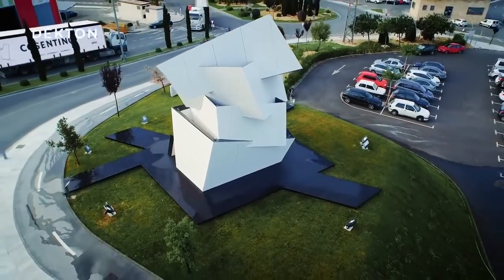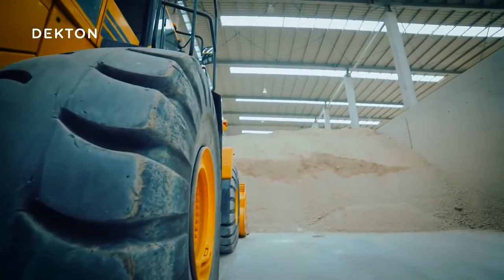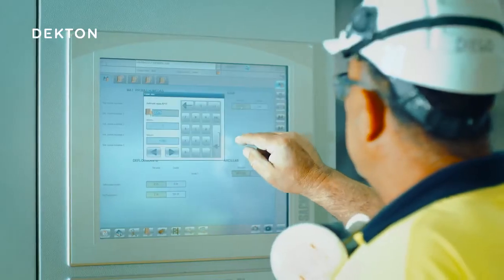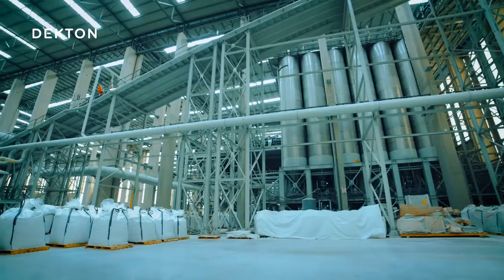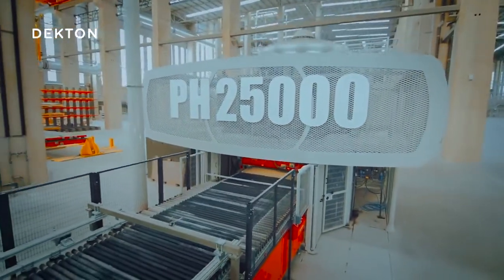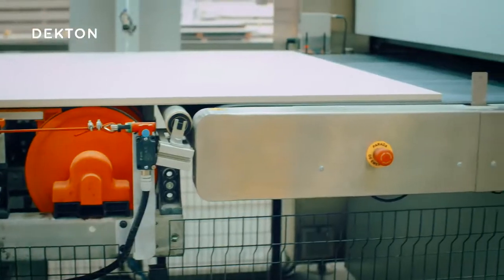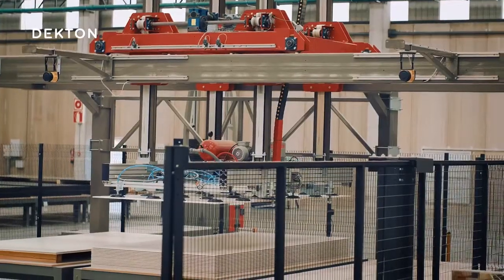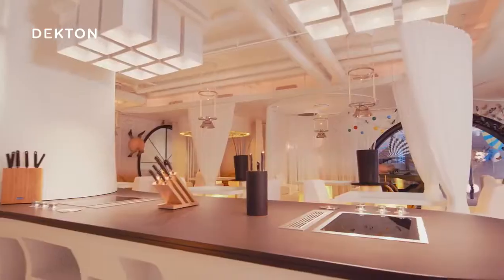How Is Dekton Made? -Extraordinary Ultra Compact Sintered Stone Making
Have you ever wondered How Dekton is Made? -This video shows you the entire Dekton manufacturing process, including its 9 (nine) key stages within the production process:

1. From 1:27 min –The Production Line
2. From 1:57 min – Starting Dekton’s Production Process
3. From 2:23 min – Colour Gamut
4. From 3:00 min – Powder distribution in a continuous production stream
5. From 3:34 min – Particle Sintering
6. From 4:21 min – Printing patterns on the slabs
7. From 4:45 min – Oven heating and sintering
8. From 5:42 min – Dekton Quality Control
9. From 6:00 min – Classification and Storage

About Dekton
Dekton comprises an exclusive combination of genuine quartz crystals, glass, and porcelain. These raw ingredients are merged and compacted under extreme pressure to form a compact and impenetrable slab surface.
The ultracompact quality of Dekton is one of the key performance features that makes it the perfect kitchen worktop surface: it's stain, scratch, and heat-resistant, and it comes in a wide variety of colours.
When it comes to creating a project's surfaces, no material responds as well as Dekton to the designer’s and architect's demands: Dekton is appropriate to interior spaces, outdoor areas, wet rooms, or great options.

Design and quality
The initial step of Dekton’s creation is the high aesthetic value. With its unrivalled characteristics, Dekton's patterns take inspiration from highly prized natural materials or emerging tendencies. It is a stone you can enjoy from afar, observing the flowing patterns on the surface or relatively close, distinguishing all its intricacies.

Kitchen Worktops Pools and spas by Dekton: Functionality and Visual Appeal
The water content and the chemical products in swimming spas and swimming pools demand materials that are resilient and non-slip, reducing the number of seams whilst preventing accidents. Dekton provides the best technological and visually appealing option.

Elevators, Chimneys, and other unique solutions
Dekton's adaptability, excellent quality, and one-of-a-kind features allow you to decorate various objects and furniture, including elevators, chimneys, and fireplace surrounds. A world of technically and visually appealing options.

Dekton Warranty
Redeem your warranty on the manufacturer's website within 6 (six) months of purchasing your product. If you provide your invoice but do not activate your warranty, your Dekton surfaces will still be covered by Cosentino's 2-year statutory warranty.
Cosentino, a private Spanish multinational present globally, is the firm that manufactures and distributes aesthetic and architectural materials such as Silestone quartz worktops, makes Dekton surfaces.

Get in touch with the team at The Worktop Library to know more about this stunning Dekton surface today!